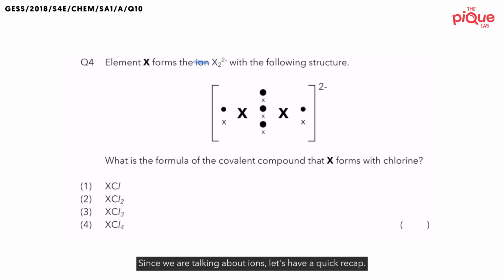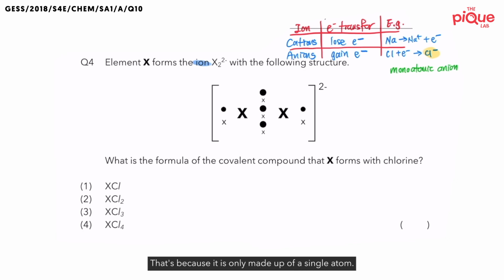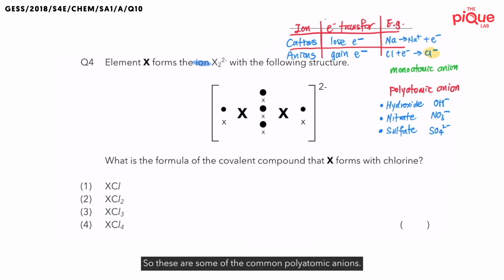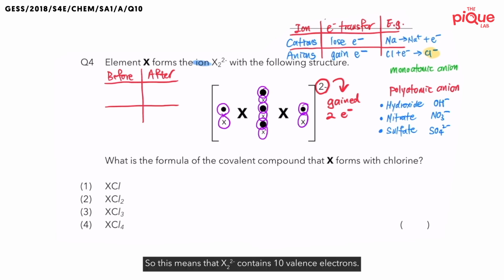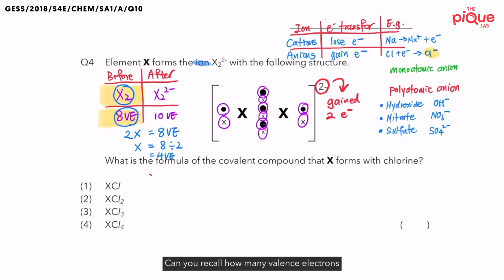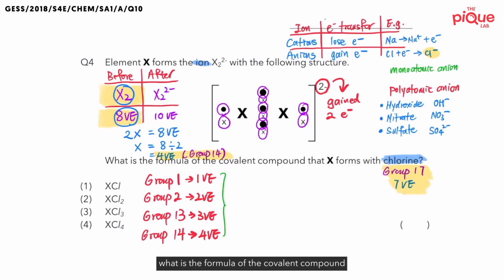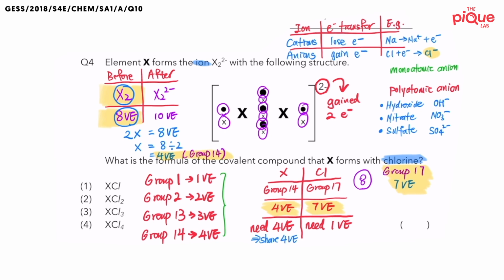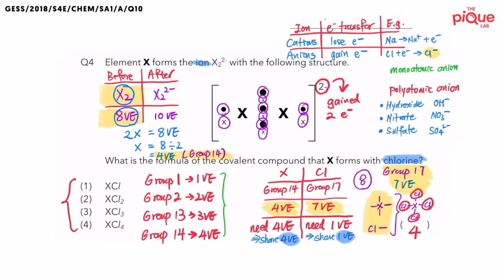SCIENCE MADE SIMPLE EP20 | Chemical Bonding | Identify The Correct Covalent Formula 🧪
In this Science Made Simple episode, Dr. Ryan will be analysing a 2018 Secondary 4 Express Science examination question on the topic of Chemical Bonding from Gan Eng Seng School (GESS). Watch closely as he shares his approach in tackling this question on Chemical Bonding!